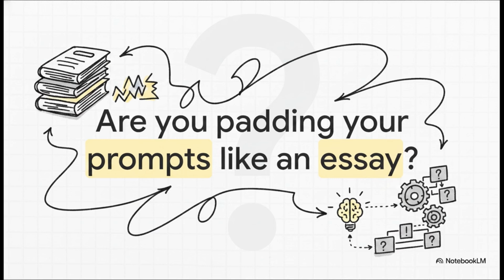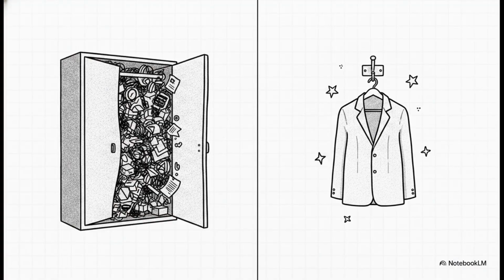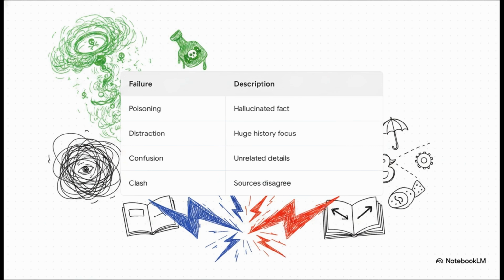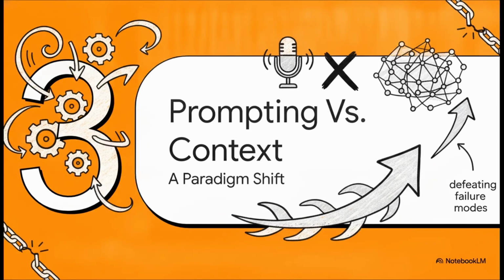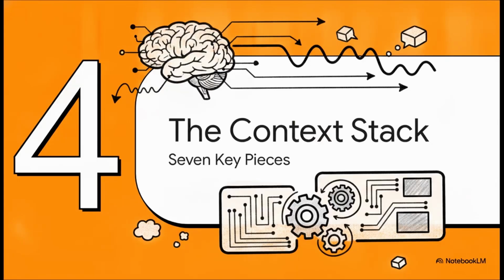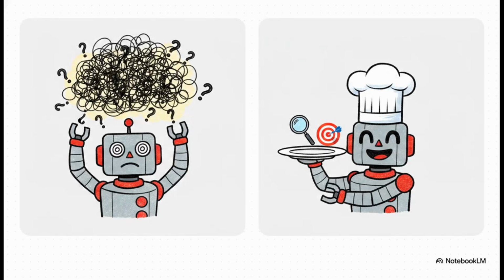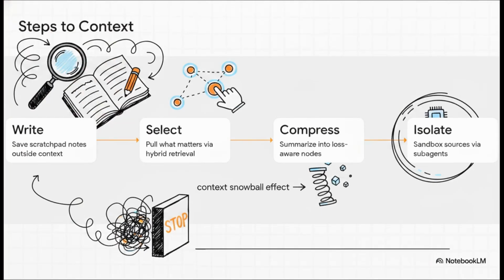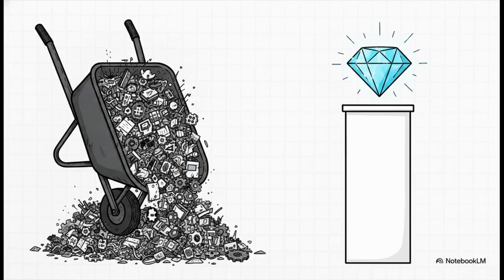The 4-Step Framework for Building Reliable AI Agents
Are your AI agents failing because of bloated, massive prompts? It’s time to stop hoarding text and master Context Engineering. In this video, we break down why padding your prompts like a desperate high school essay is ruining your model's working memory and causing hallucinations.

Discover the 4 failure modes of AI context (Poisoning, Distraction, Confusion, Clash) and learn the exact 4-step framework (Write, Select, Compress, Isolate) to build reliable, scalable AI agents.

What You Will Learn:

Why large context windows are actually a trap for AI agents.

The fundamental difference between Prompt Engineering and Context Engineering.

The 7 pieces of the modern Context Stack.

A real-world example of rebuilding an AI agent's working memory (Log Look Agent).

Chapters:
0:00 - The Big Prompt Trap
2:10 - The 4 Context Failure Modes
3:49 - Prompting vs. Context Engineering
5:13 - The 7-Piece Context Stack
6:43 - The 4 Steps to Context (Repeatable Framework)
8:01 - Stop Hoarding Text